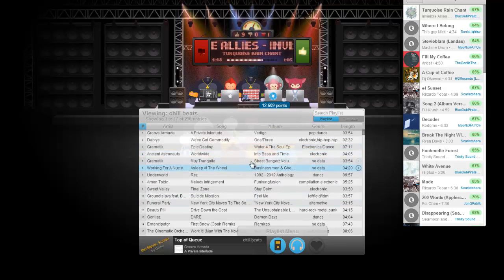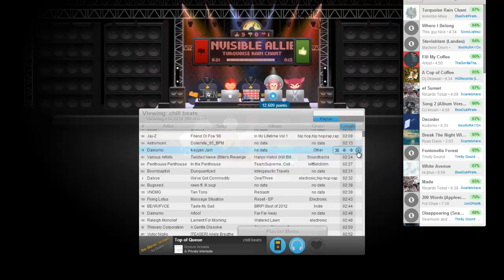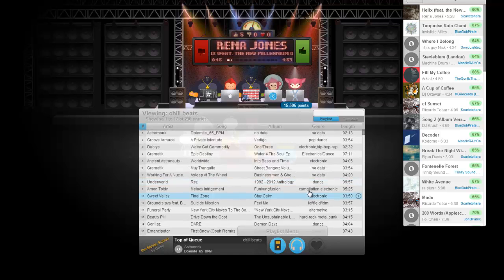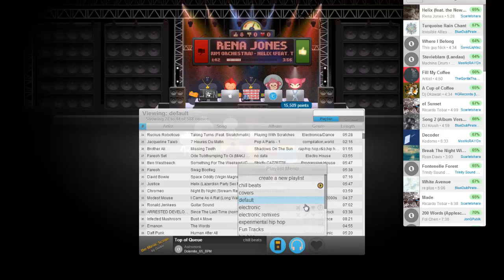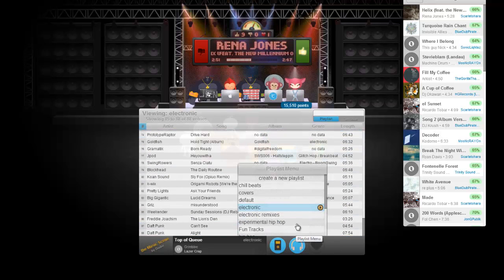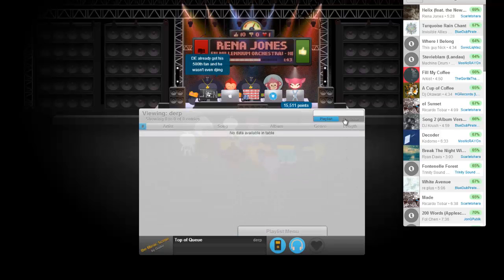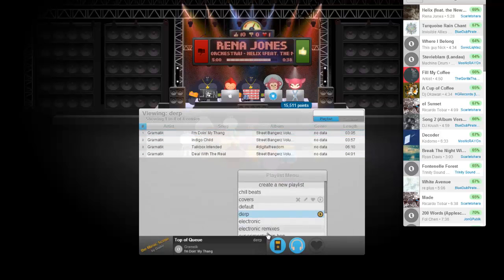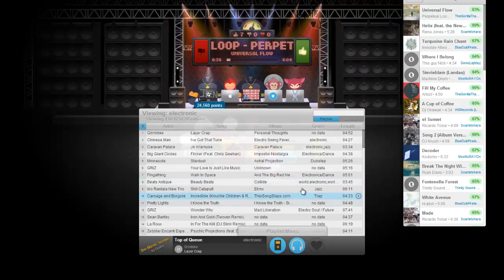the Music Scene - Music Library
This video goes over the core components of the Music Scene extension: playlist management. Providing a more productive way to manage your turntable music library.